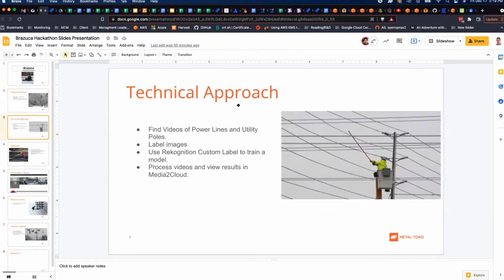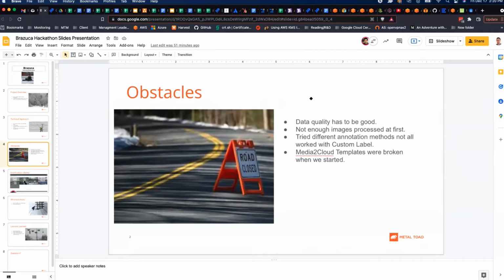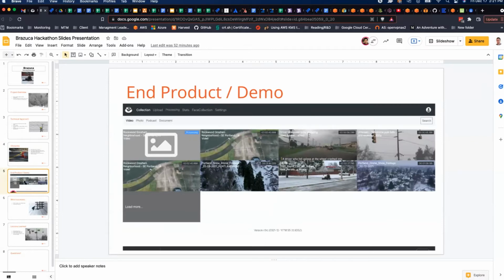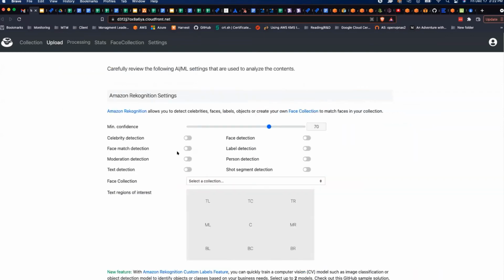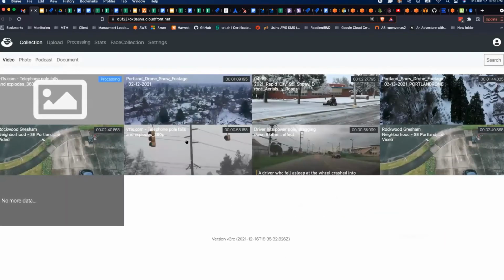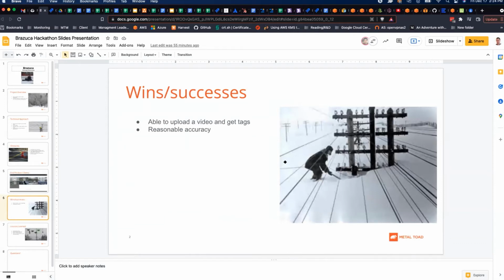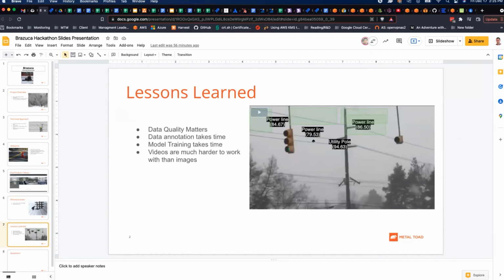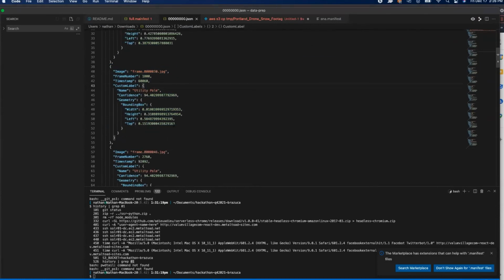December Hackathon 2021 | Identifying Downed Power Lines with Machine Learning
For their December Hackathon 2021, Team Brazuca demonstrates the process of identifying downed power lines With AWS Rekognition Custom Labels. With AWS Rekognition Custom Labels, you can identify the objects and scenes in images.

Metal Toad does a biannual online hackathon that challenges our employees to an intense 48 hours of using cloud technology in innovative ways to solve complex problems. For this hackathon, the theme was building your own machine learning model.

About Metal Toad:
Metal Toad is a Cloud Partner that delivers AWS Machine Learning & media solutions. We provide high-quality consulting, development, application support, and managed services at an affordable rate via a hybrid onshore + nearshore North American & Brazilian teams. Our vision is to be the world’s leading Cloud Partner for AWS machine learning & media solutions.